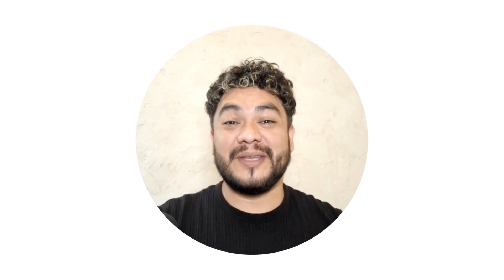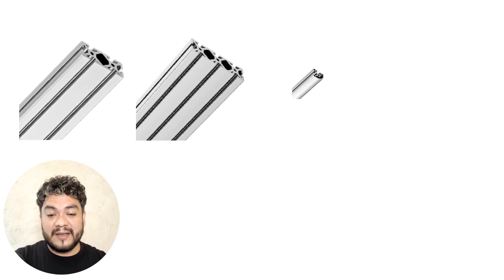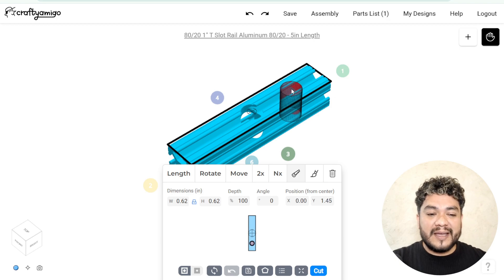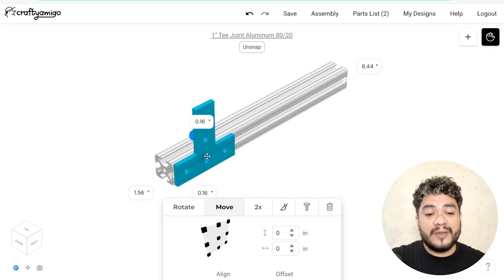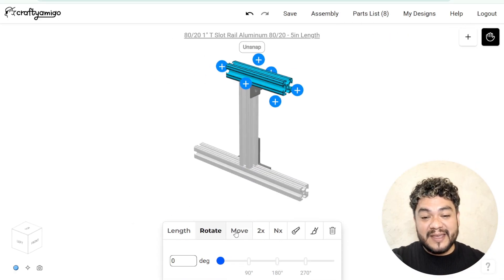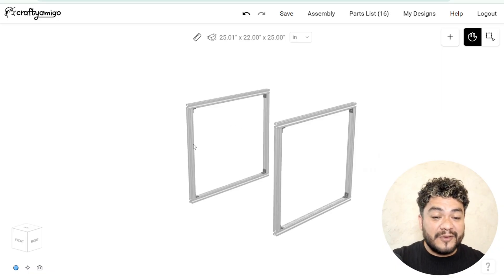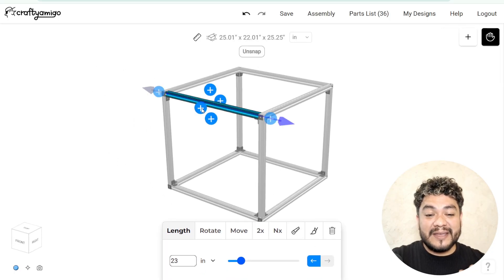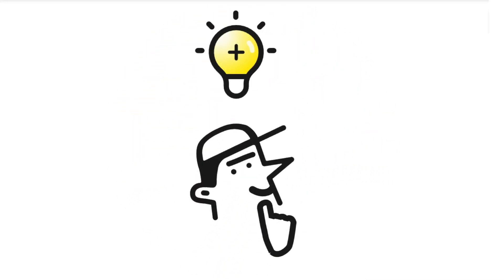First Steps | Design Your 80/20 Aluminum Project | Crafty Amigo Tutorial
In this tutorial, you’ll learn how to design projects with 80/20 aluminum profiles in CraftyAmigo.
✅ Explore profiles in inches or millimeters, connectors, and accessories like wheels and handles, while adjusting key parameters: length, rotation, duplication (2x/Nx), cuts, colors, and precise positioning with alignment points or offset.

✅ Follow a hands-on example: create a small aluminum cart by placing profiles, connectors, caps, and wheels, applying Nx, and adjusting colors. Finally, generate your parts list and assembly instructions to bring your design to life.

With CraftyAmigo, working with 8020 aluminum is fast, easy, and fully creative.